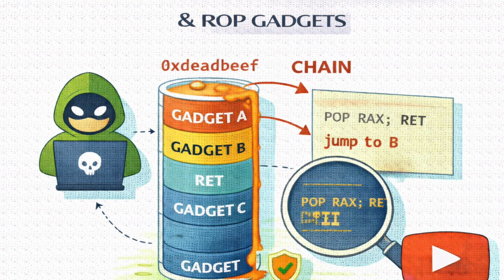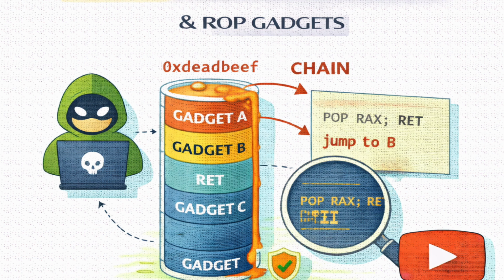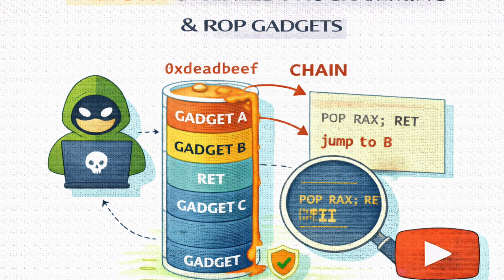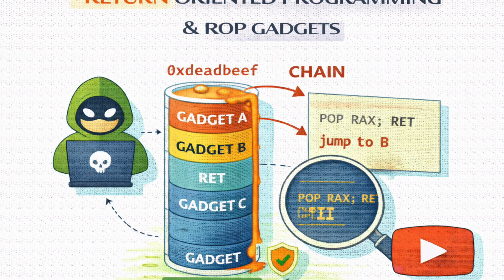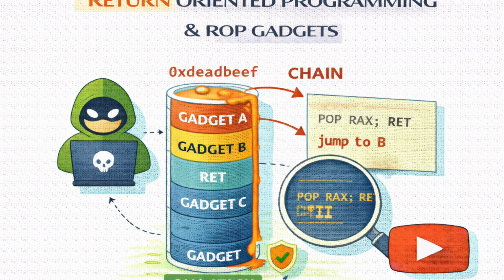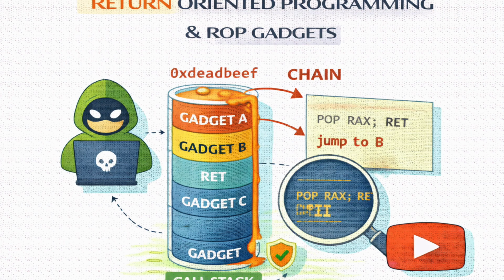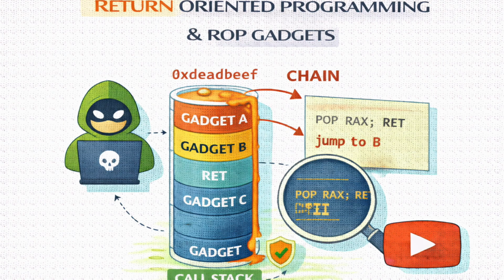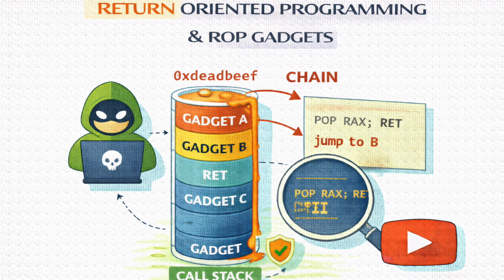Podcast - Return oriented programming (ROP) and ROP gadgets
- C/C++ programming flaws
- return-oriented programming (ROP)
- using ROP gadgets to create an exploit code